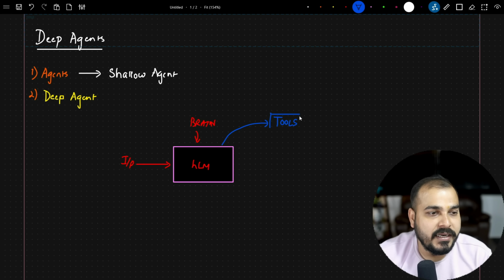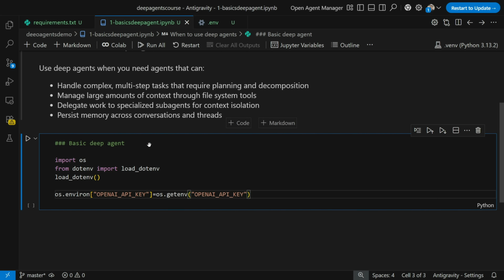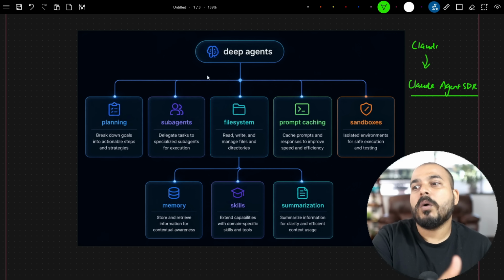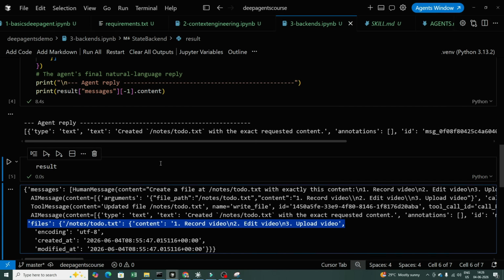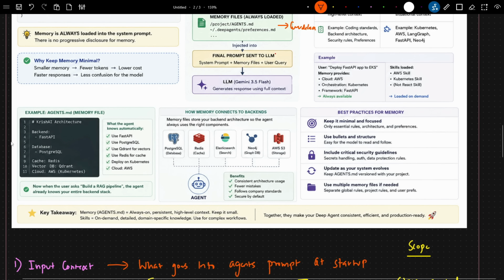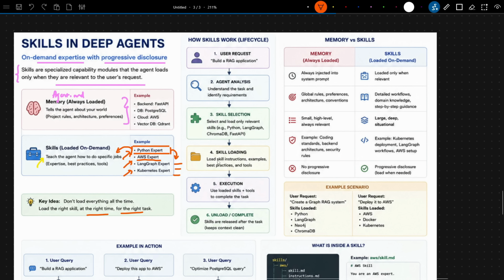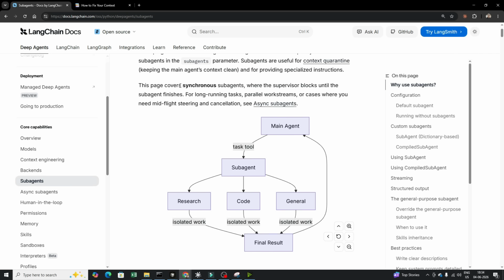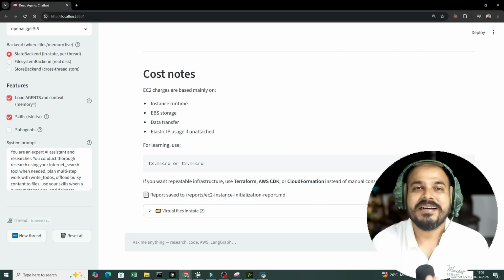Complete Deep Agents Course With Langchain In 3 Hours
The easiest way to start building agents and applications powered by LLMs—with built-in capabilities for task planning, file systems for context management, subagent-spawning, and long-term memory. You can use deep agents for any task, including complex, multi-step tasks.
Deep Agents is an “agent harness”. It is the same core tool calling loop as other agent frameworks, but with built-in capabilities that make agents reliable for real tasks.

Timestamp

00:00:00 Introduction
00:02:31 what are Deep Agents
00:16:20 Project Implementation
00:21:56 Building Deep Agents With Langchain
00:43:45 Customize Deep Agents
00:46:04  Deep Agents vs Claude Agent SDK
00:59:34 Deep Agents Backend Agents.md
01:19:05 Context Engineering And Memory In Deep Agents
01:53:15 Skills In Deep Agents
02:17:55 Subagents In Deep agents
02:34:22 End To End Deep Agents Project
Learn from the best to be the best